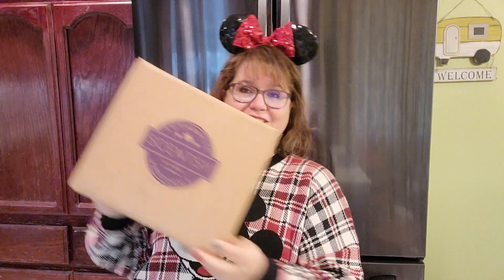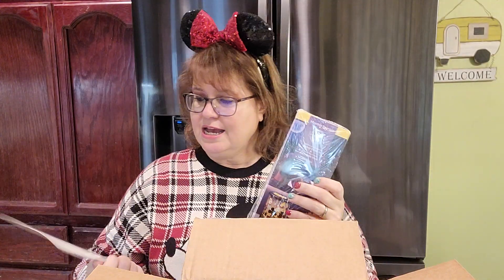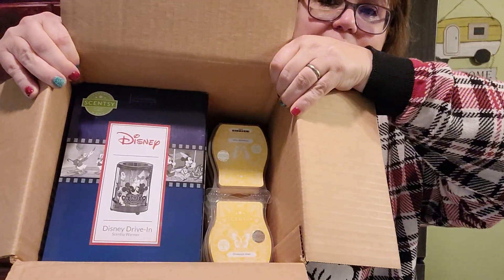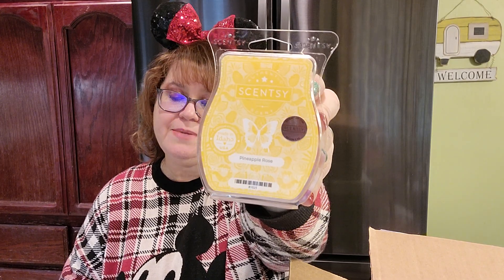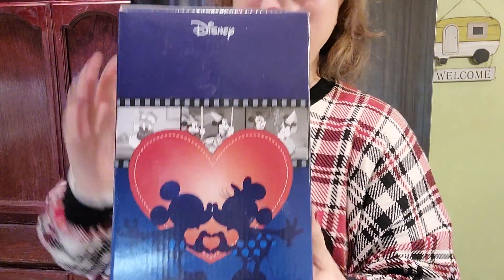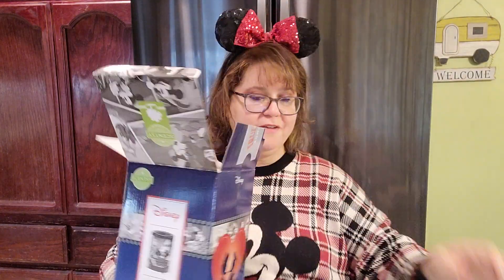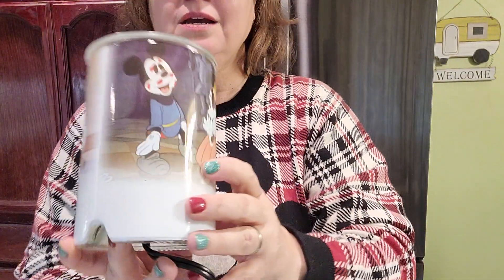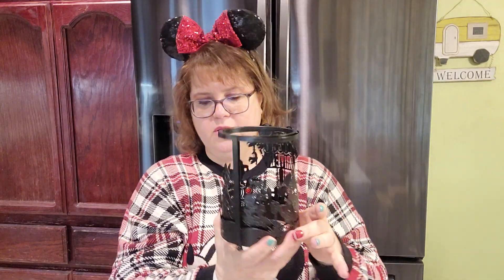Unboxing January's Warmer & Scent of the Month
After returning from Disneyland, it was perfect to receive January's warmer of the month.